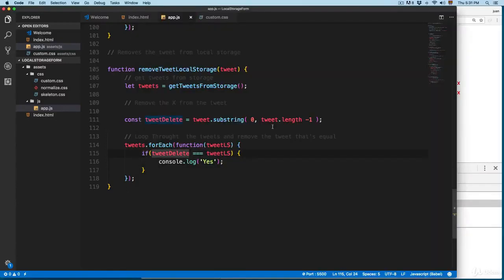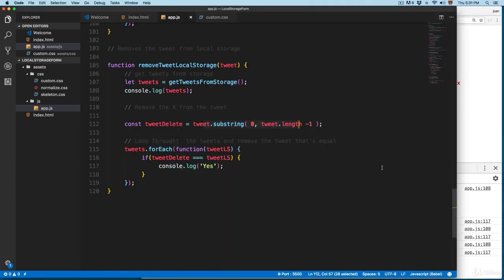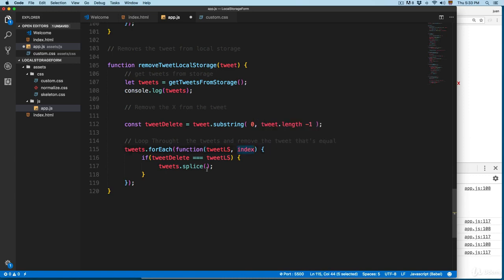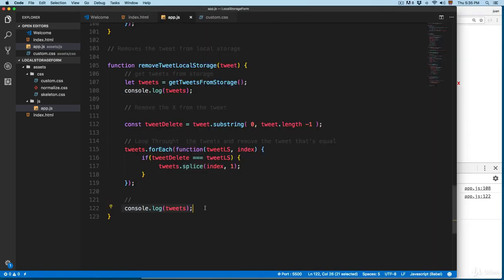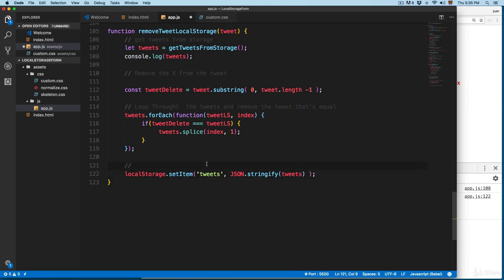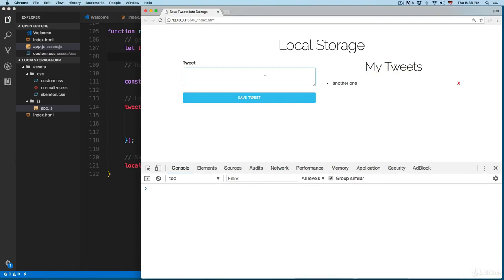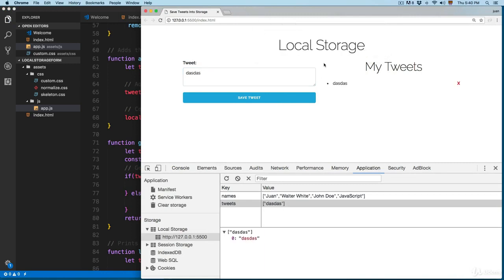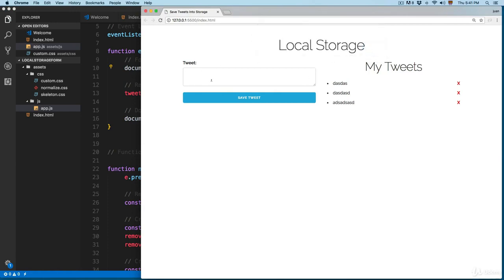8 Removing Elements from the Storage Part 2